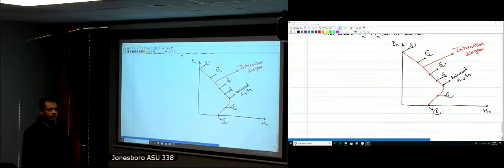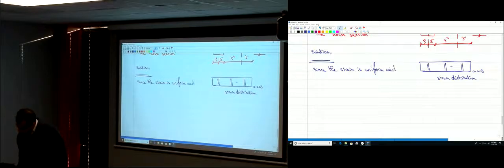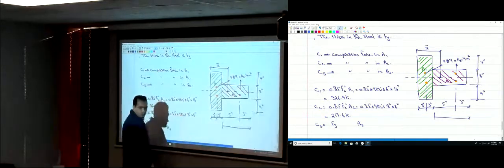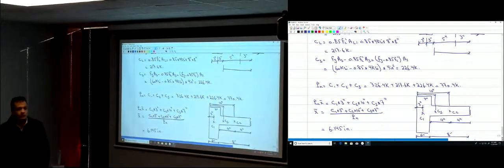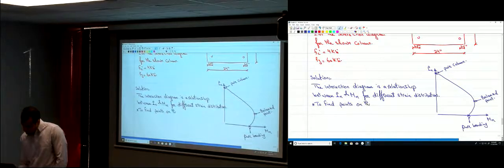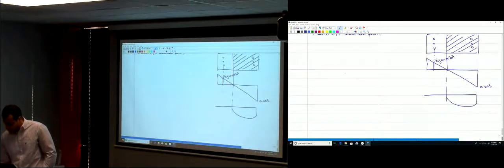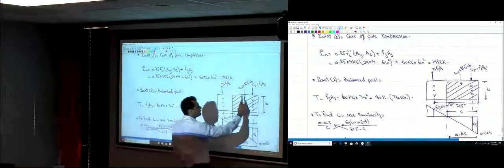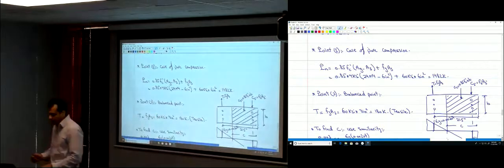ASUCE 4243 Reinforced Concrete Design 11 28 18